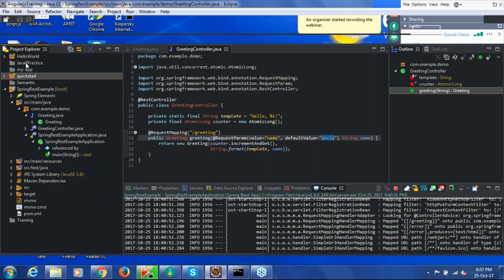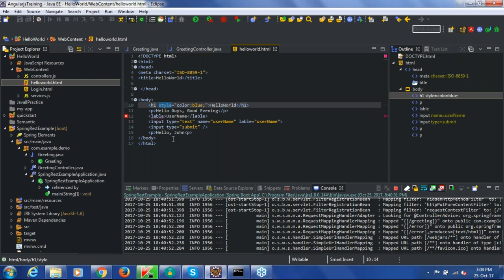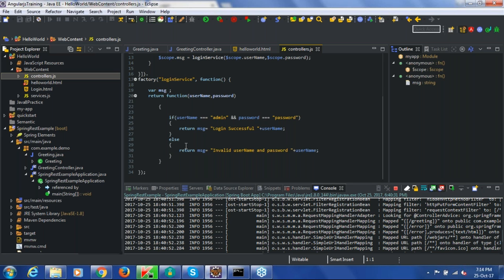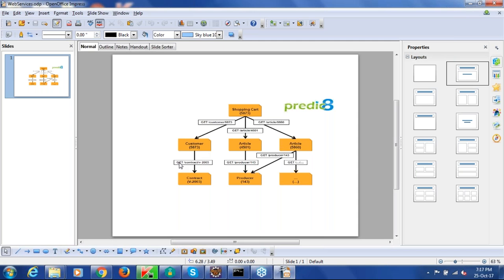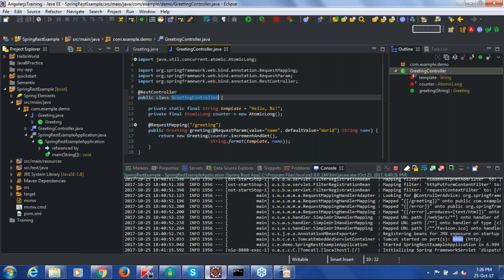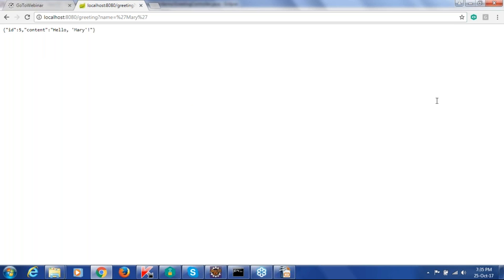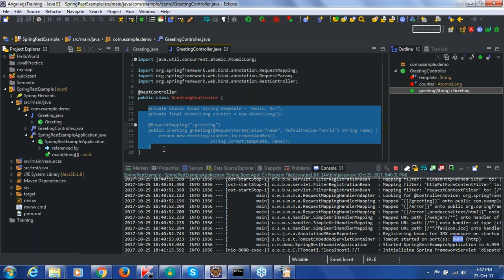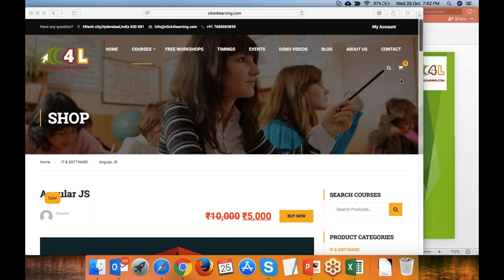Core Java, Angular JS, Web Services Online Training 4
Click4learning is a leading online education provider with expertise in all the latest technologies like Core Java AngularJS, ASCP, Demantra, Amazon web services, Oracle, and Hadoop software.